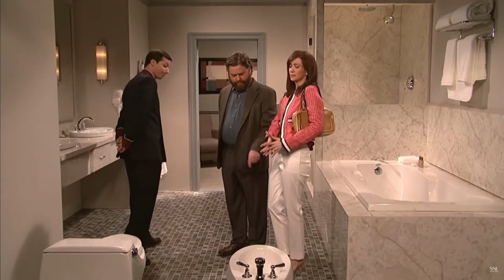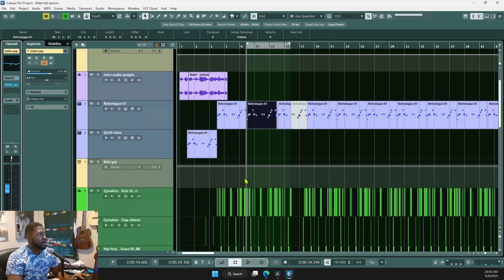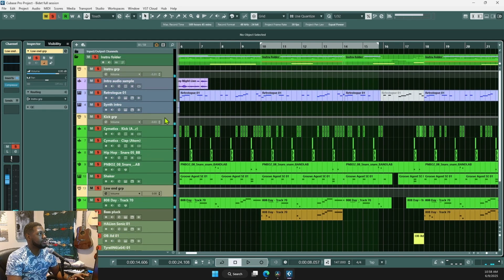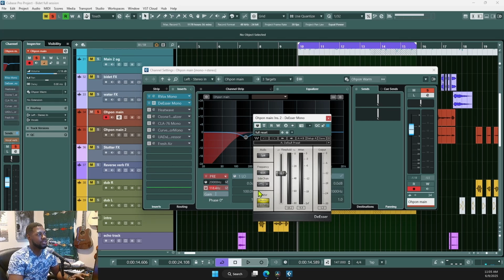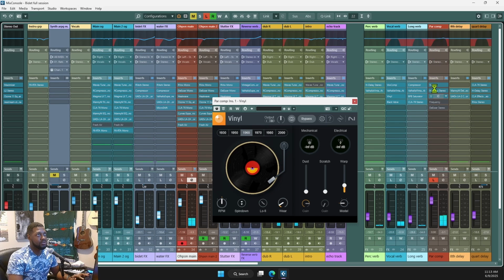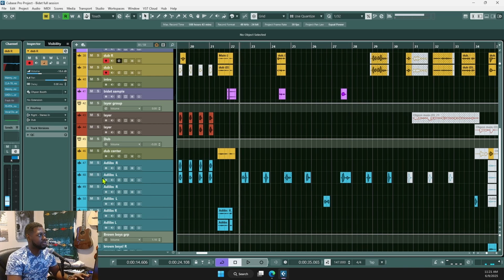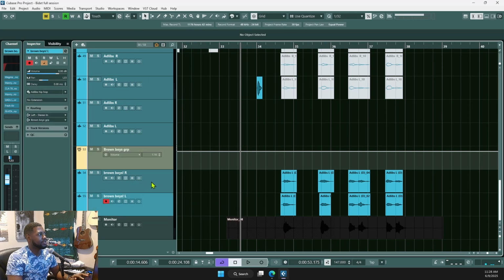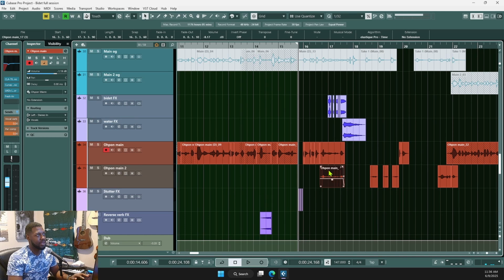Full breakdown of a Hip Hop song in Cubase 14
Showing you how I made the beat, and then mixed the song in traditional hip hop fashion for a project I did in Cubase.